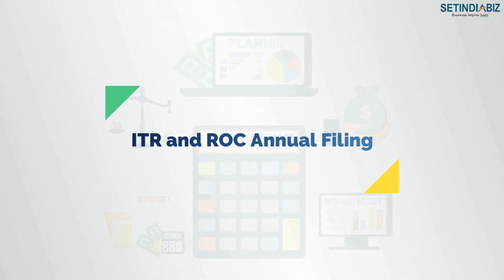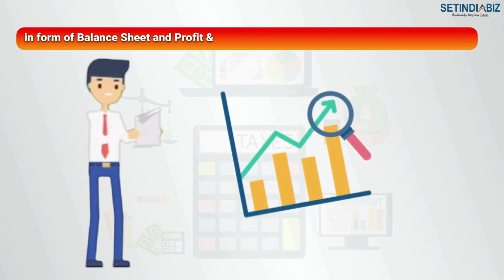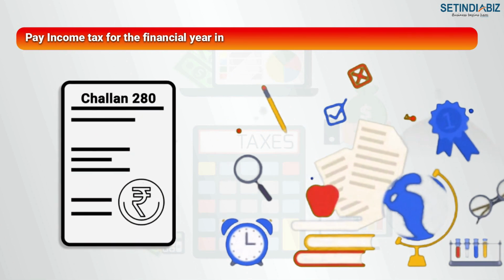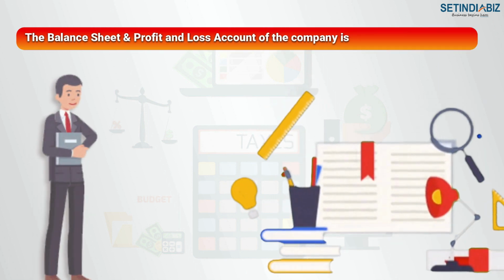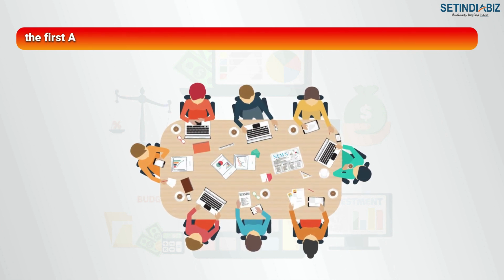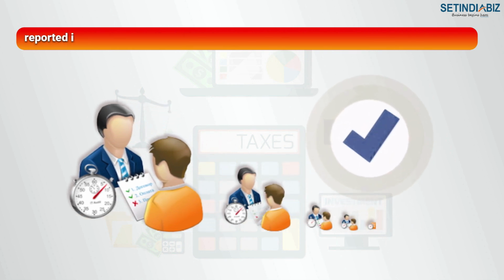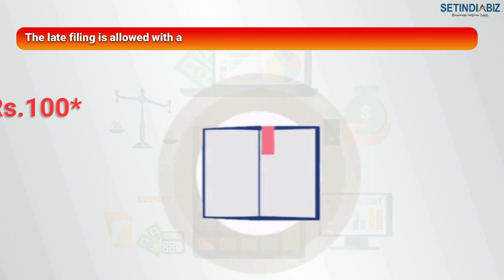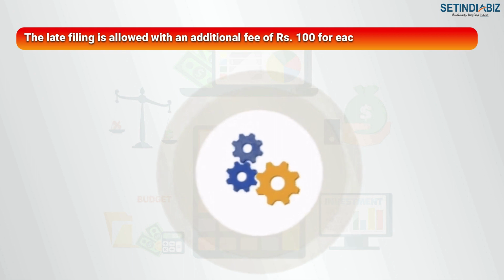📊 ROC Annual Filing Step-by-Step | ITR & MGT-7 Process for Companies | Due Dates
Master the systematic process of annual ROC filing and ITR submission for companies! 🎯 This comprehensive guide walks you through the complete step-by-step procedure for filing annual returns with the Registrar of Companies and Income Tax Department.

✅ What You'll Learn:
Complete ROC filing process (AOC-4, MGT-7, ADT-1)
ITR filing requirements for companies (ITR-6)
AGM requirements and due dates
Digital signature & documentation needs
Financial statement preparation
Director KYC compliance (DIR-3 KYC)
Penalties for late filing
Systematic filing order explained

Whether you're filing for a Private Limited Company, OPC, or Public Company - this video ensures you complete all mandatory annual compliances correctly and avoid hefty penalties!